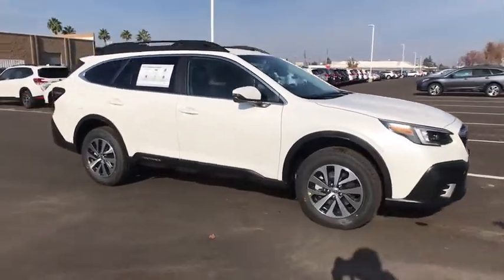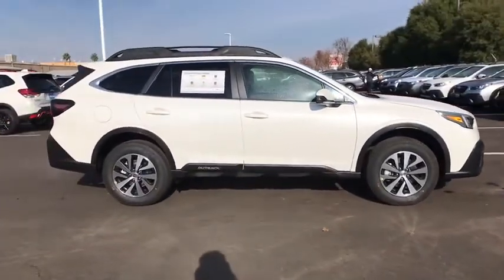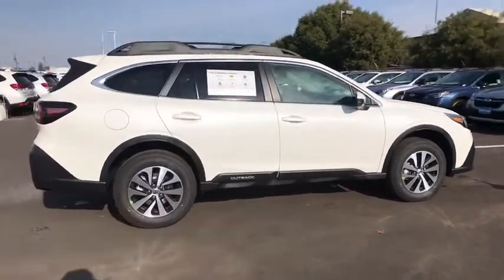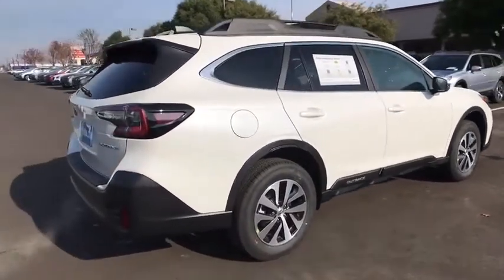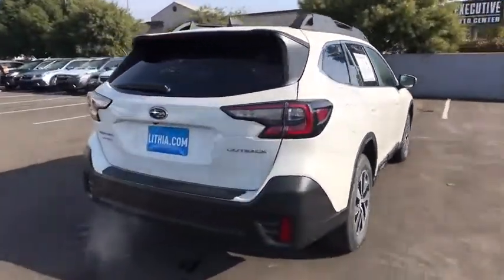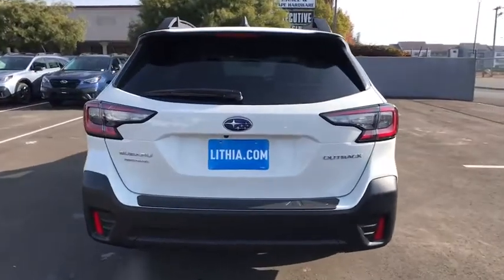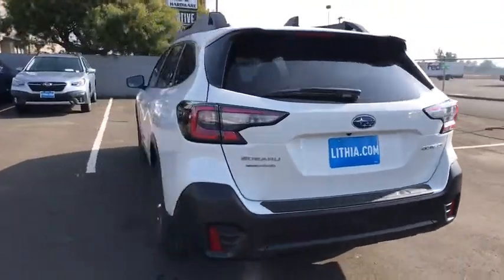2021 Subaru Outback Fresno, Bakersfield, Stockton, Sacramento, Central CA M3139911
2021 Subaru Outback
2021 Subaru Outback Premium CVT - Stock#: M3139911 - VIN#: 4S4BTADC7M3139911

Heated Seats All Wheel Drive Back-Up Camera Satellite Radio Aluminum Wheels. Premium trim. EPA 33 MPG Hwy/26 MPG City! Warranty 5 yrs/60k Miles - Drivetrain Warranty; CLICK ME! KEY FEATURES INCLUDE: Heated Driver Seat Back-Up Camera Satellite Radio. Rear Spoiler MP3 Player All Wheel Drive Onboard Communications System Aluminum Wheels Privacy Glass Keyless Entry. EXPERTS CONCLUDE: Great Gas Mileage: 33 MPG Hwy. Fuel economy calculations based on original manufacturer data for trim engine configuration. Please confirm the accuracy of the included equipment by calling us prior to purchase.